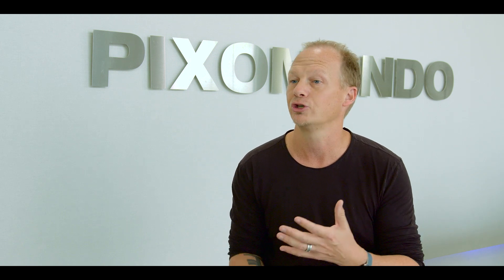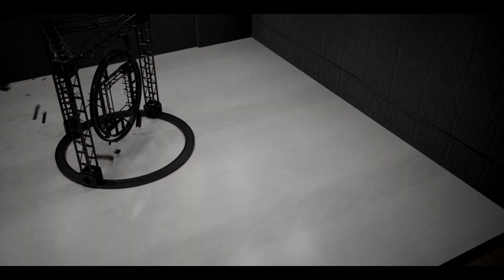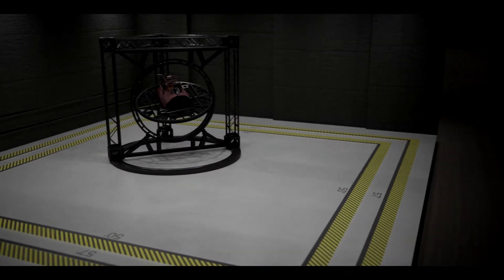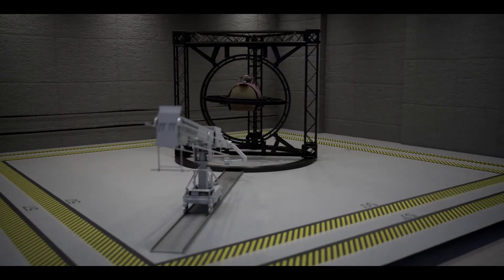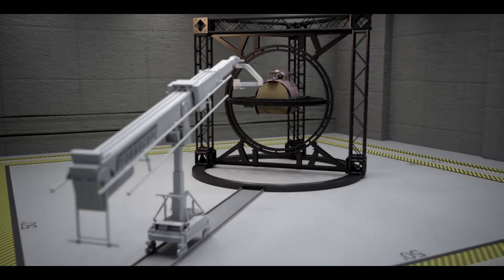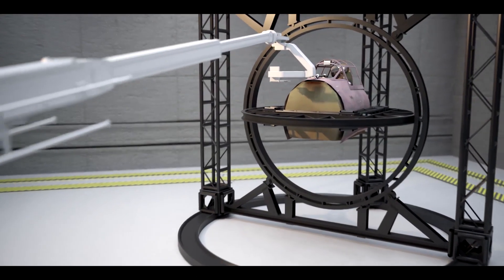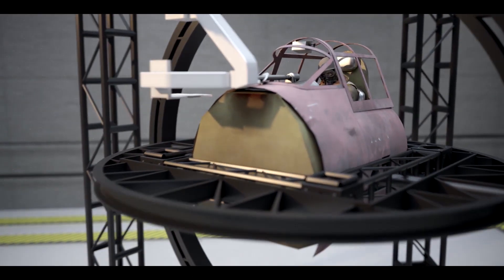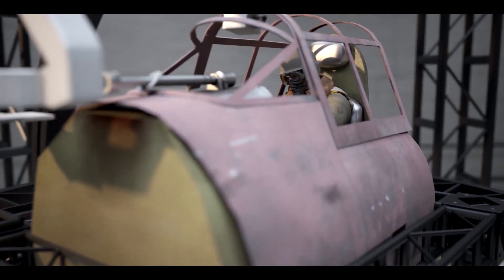PXO PEEPS: Head of Visualization Tefft Smith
Tefft Smith gives a brief overview about previs, techvis and postvis

(MEET THE PEEPS was shot and edited by Paul Bird and produced by Zorianna Kit)